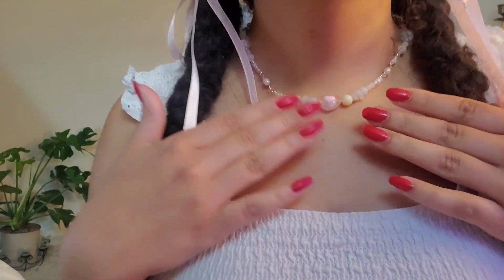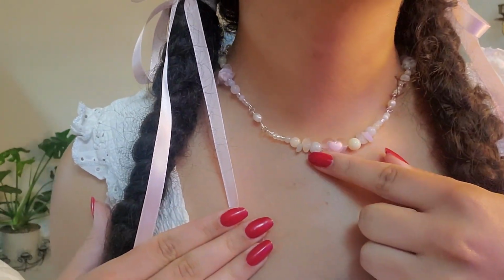How to make your own fairy necklaces, what I’ve been up to & exploring the Florida springs